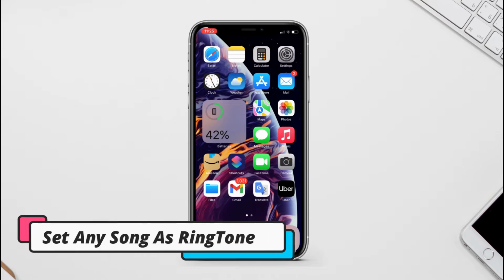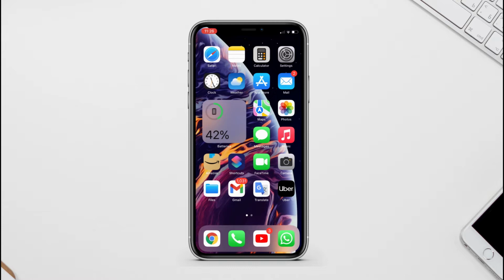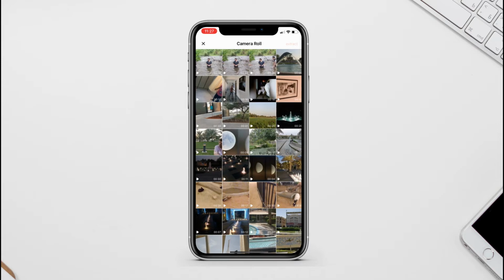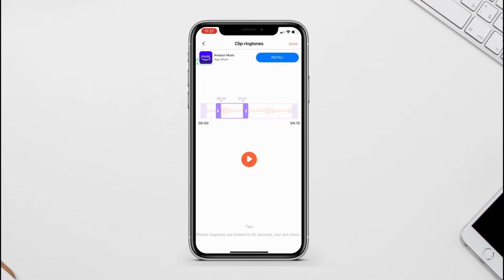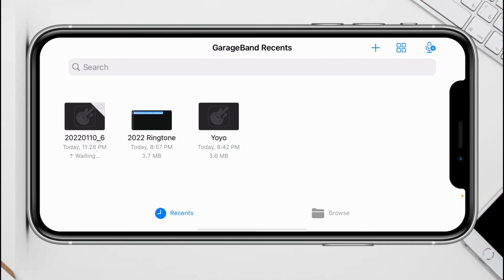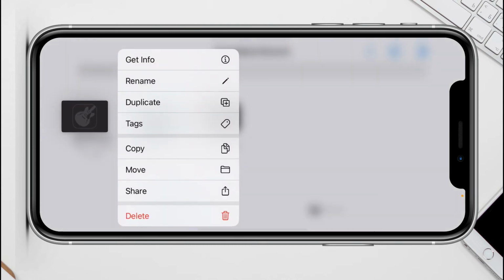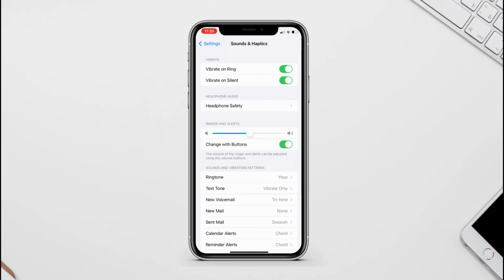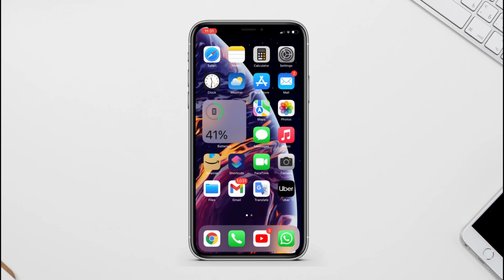How To Set Any Song as iPhone Ringtone - 2022 | No Computer / No Jailbreak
Free ringtones for iPhone | Set Any Audio as iPhone Ringtone | 2022 iPhone Custom Ringtone

How to set any song that you want as a ringtone on your iPhone. Its super easy & you don't need any computer for that. Just by downloading free app from app store you can have your Fav songs as your iPhone Ringtone.